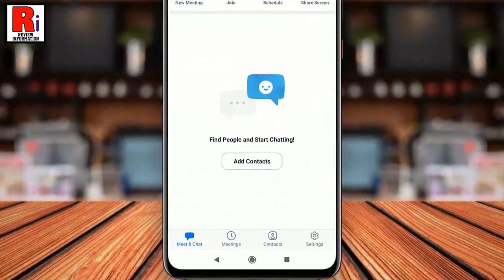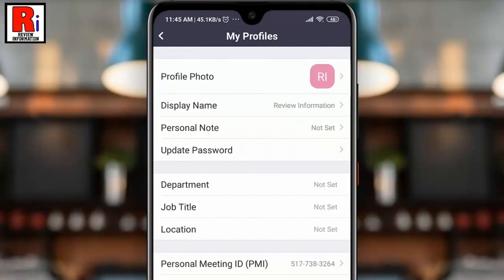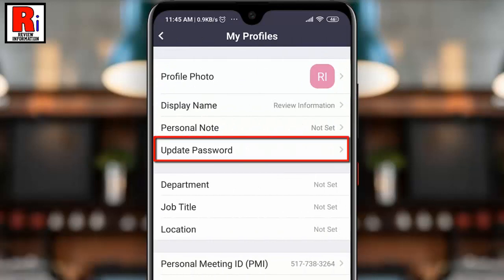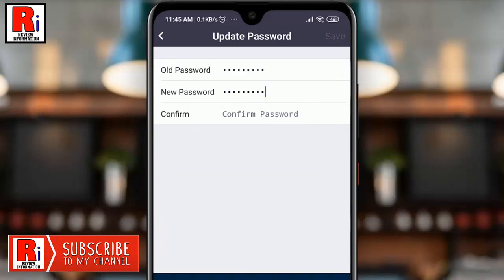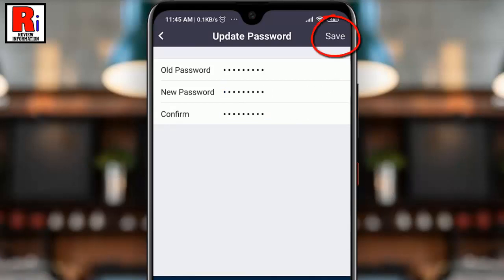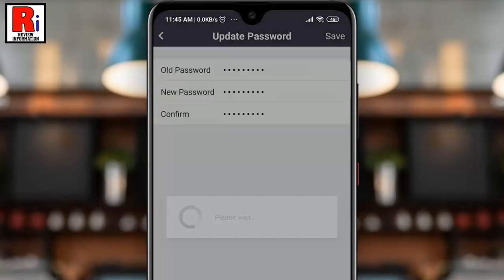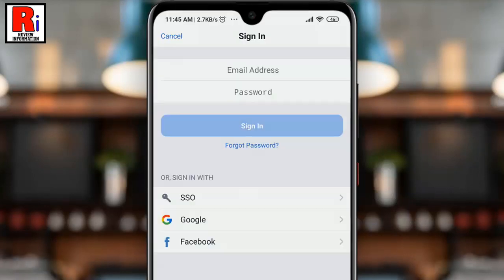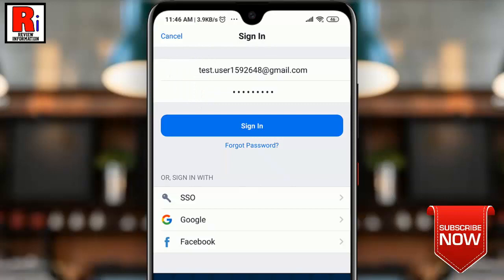How To Change Password On Zoom App From Mobile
In This Video I Will Show You, How To Change Password On Zoom App From Mobile.